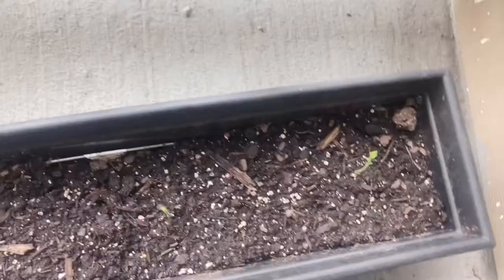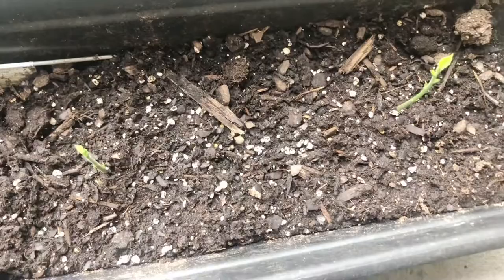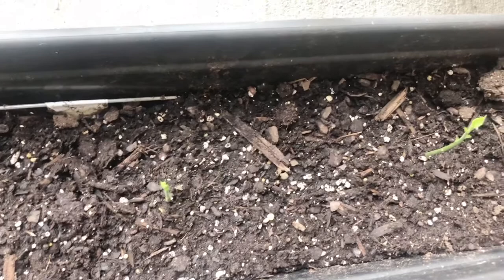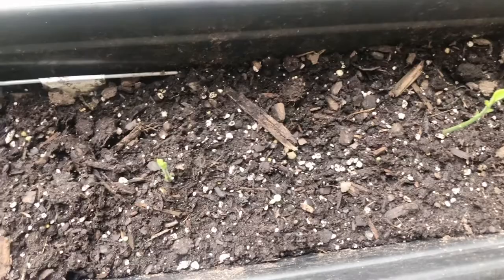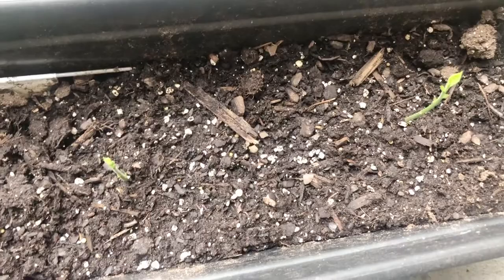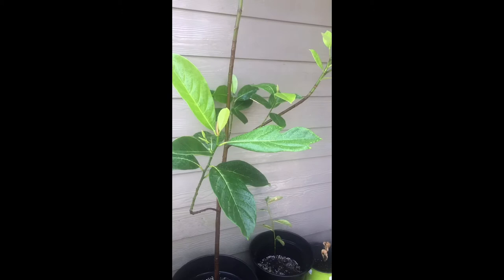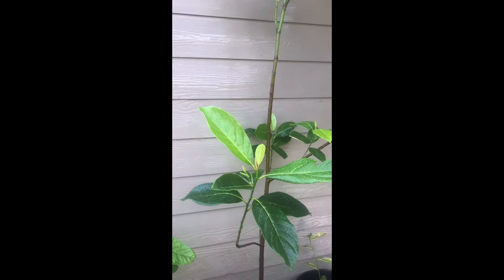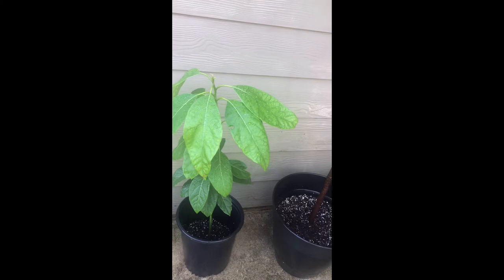Planting jack fruit from seed to tree.